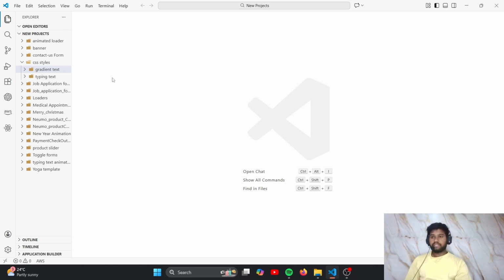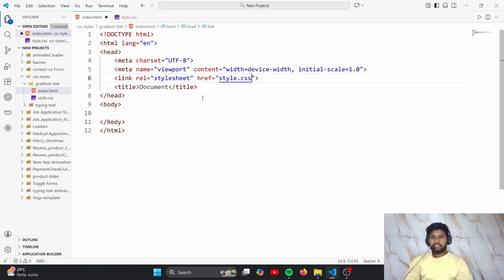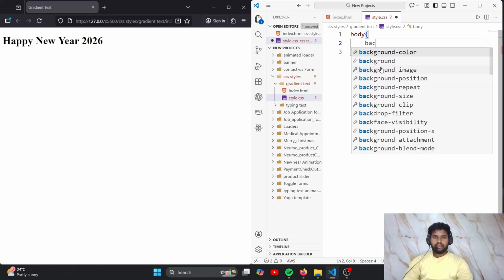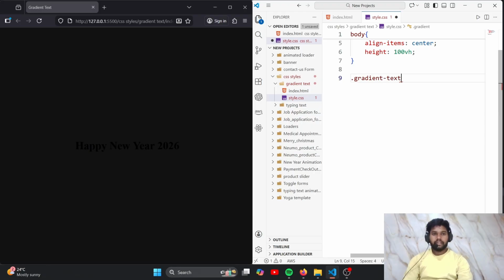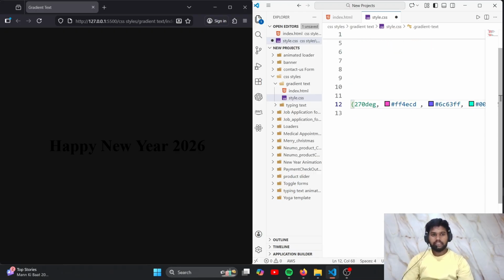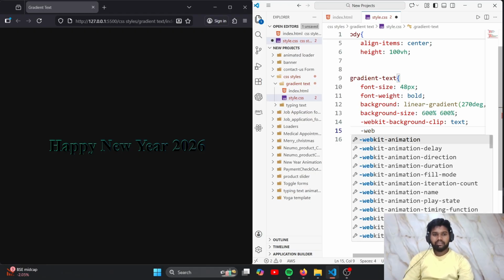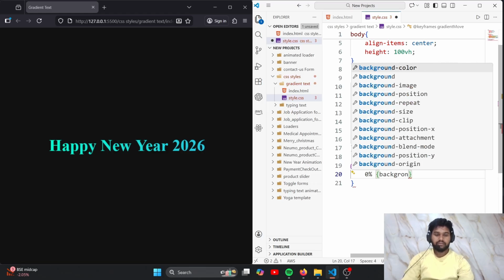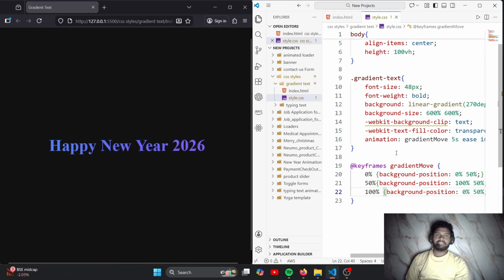Gradient Animated Title || css styles animation UI || Web development projects for beginners.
New Web development Animation UI
New Web design
create a effective UI for students.
🎨 Gradient Animated Title Using CSS

In this project, we create a Gradient Animated Title using pure CSS to add a modern and eye-catching effect to web pages. The title uses smooth color gradients combined with CSS animations to create a dynamic text effect that instantly enhances the visual appeal of any website.

This project demonstrates how advanced CSS properties can be used to animate text without relying on JavaScript. It is perfect for frontend beginners and intermediate developers who want to improve their UI design skills and learn modern CSS techniques.

Creating gradient text using CSS

Applying linear and multi-color gradients

Animating gradients with @keyframes

Using background-clip: text and text-fill-color

Adding smooth transitions and timing effects

Writing clean and reusable CSS code

🔹 Features

Smooth gradient animation

Eye-catching and modern UI design

Fully responsive text

Lightweight and performance-friendly

Works without JavaScript

🔹 Where You Can Use This

Website headings & banners

Landing pages

Portfolio titles

UI/UX projects

This project is a great way to enhance your CSS animation skills and make your web designs look more professional and interactive using just CSS.

gradient animated text css
css gradient animation
animated title using css
css text animation
gradient text css
css keyframes animation
modern css design
html css animation project
frontend ui design css
pure css animation